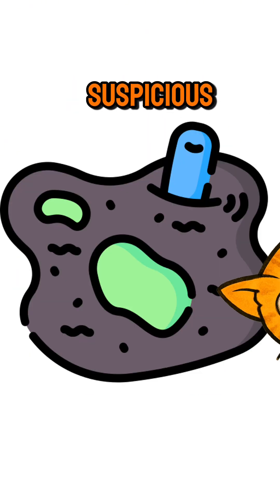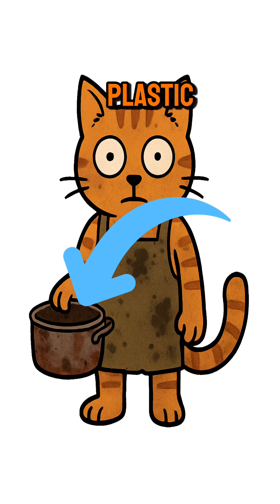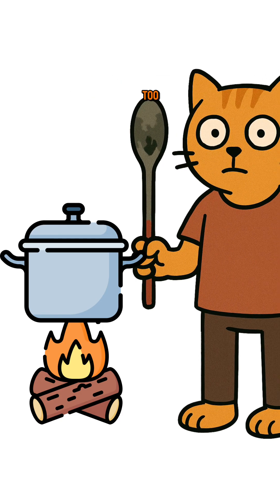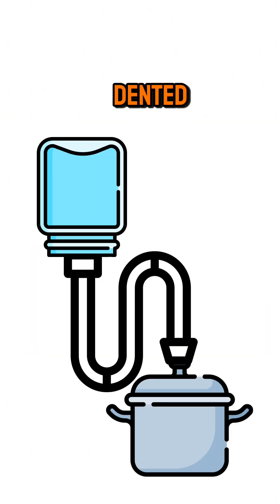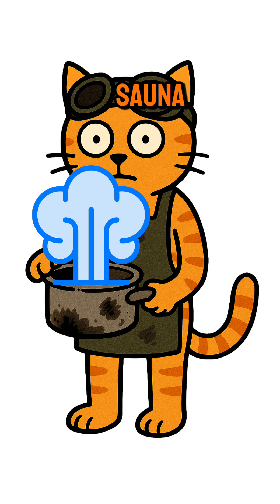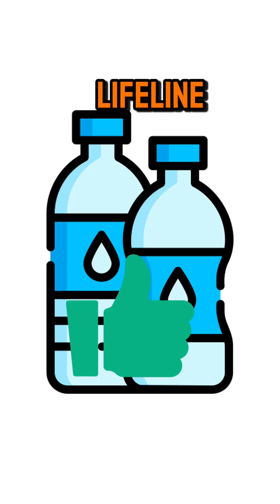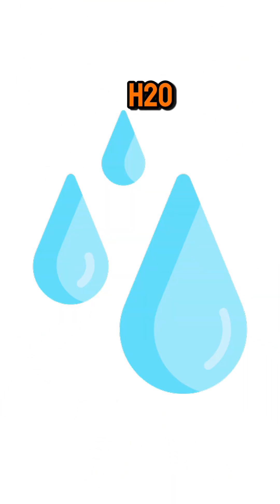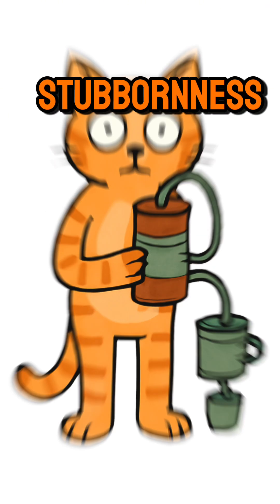How to Get Clean Water in a Post-Apocalyptic World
No stores. No running water. Maybe even radiation in the rain. After the apocalypse, clean water is survival priority #1.

In this video, you’ll learn how to make drinkable water using two simple methods:

Solar condensation — collect clean vapor from trash and sunlight.

DIY filtration — use sand, charcoal, gravel, and cloth to filter dirty water.

Bonus: Distill water to reduce radioactive particles. Steam = safety.

Perfect for survivalists, preppers, or anyone preparing for the worst (with science).

☣️ Don’t trust glowing puddles. Build your own hydration system.